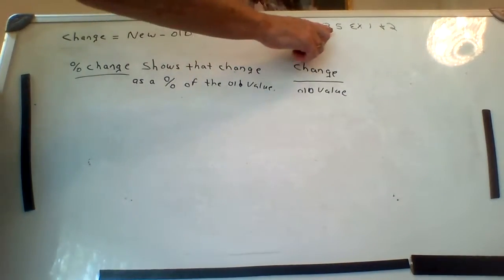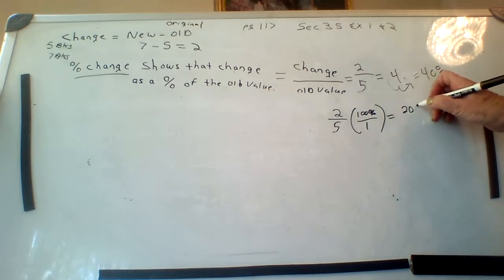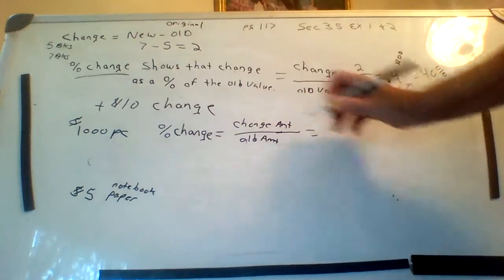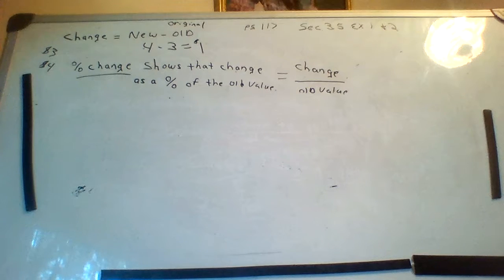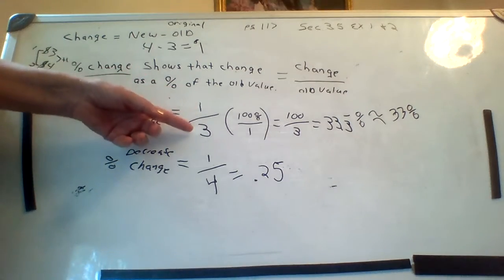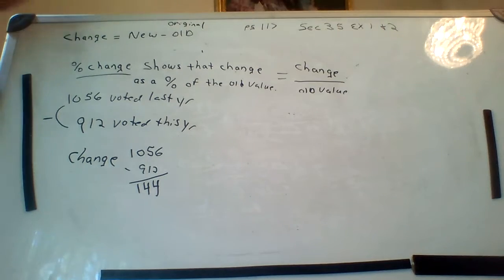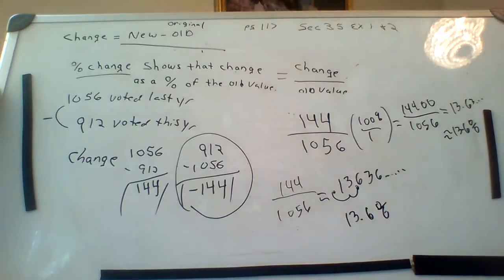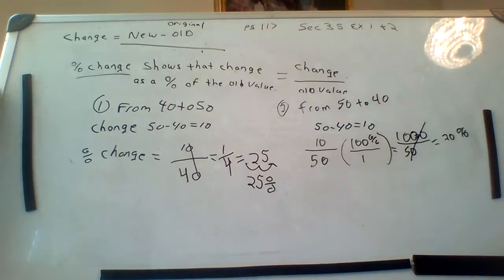Section 3 5 Example 1 2 BJU Algebra 1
DesSection 3 5 Example 1 2 BJU Algebra 1cription